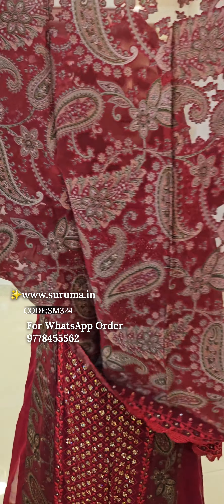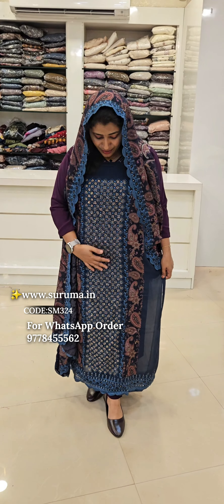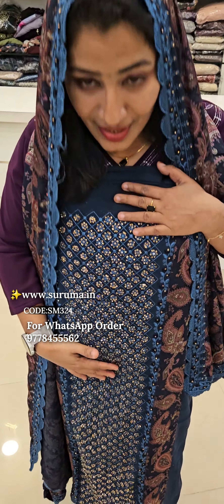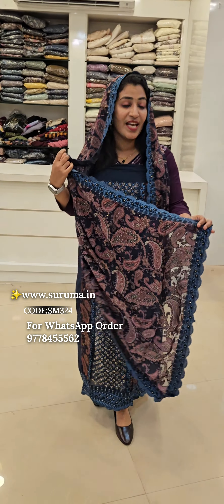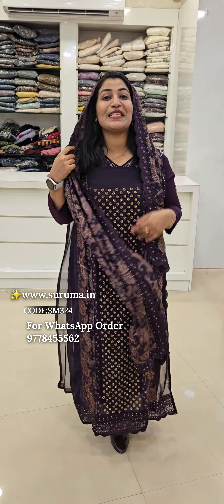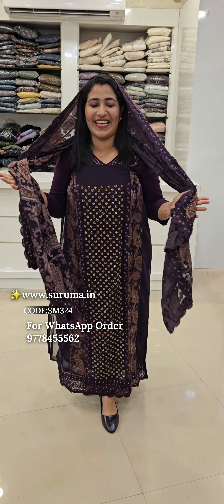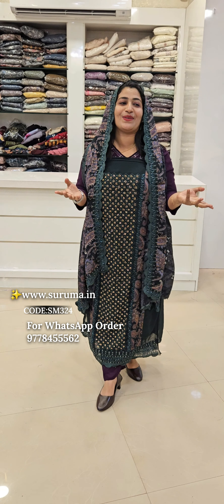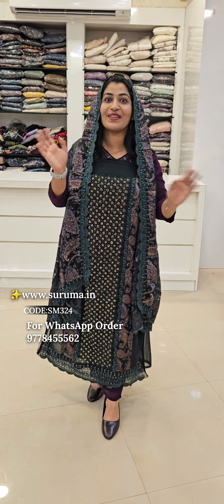PARTY WEAR THREAD AND STONE WORKED UNSTITCHED CHURIDHAR SET (SM324)•our website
PARTY WEAR THREAD AND STONE WORKED UNSTITCHED CHURIDHAR SET (SM324)